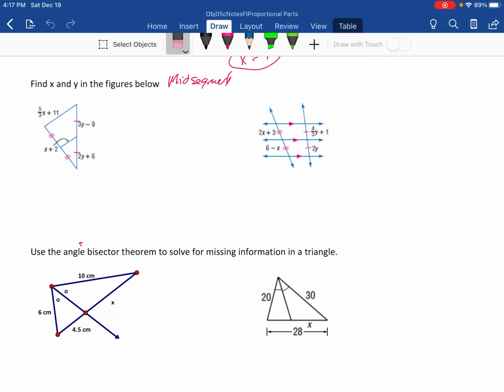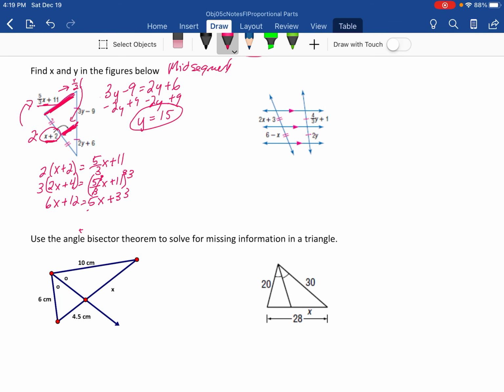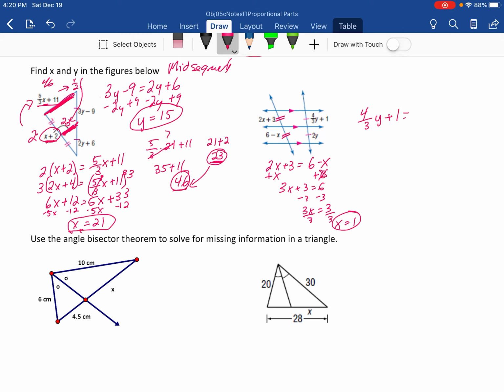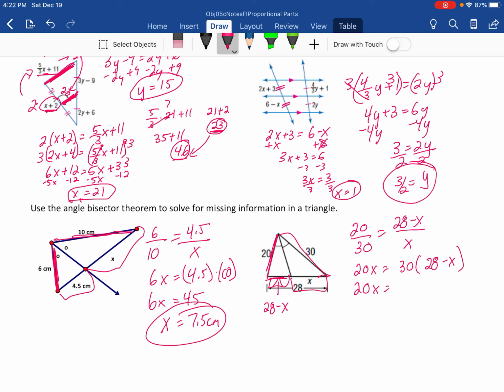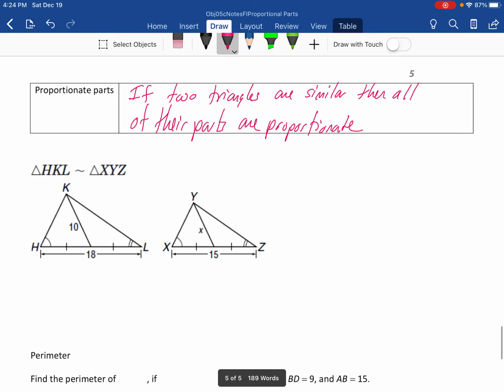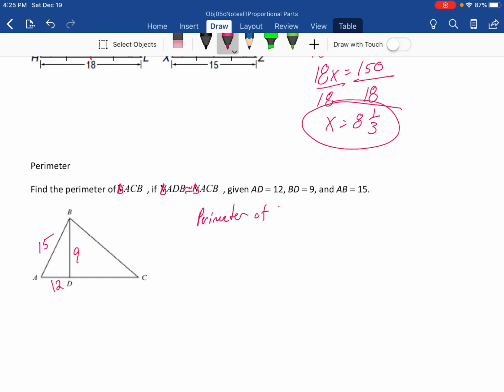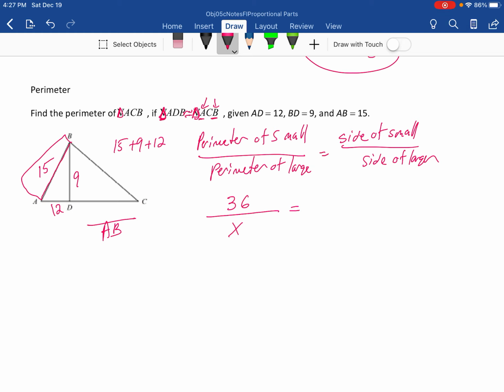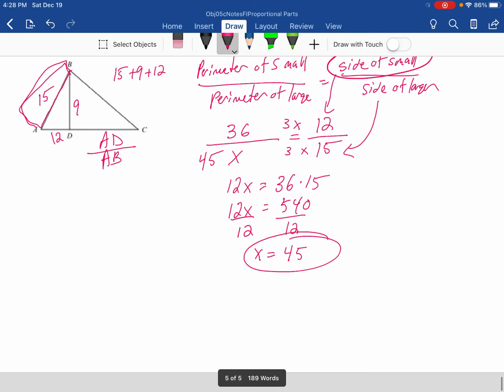05C Proportional Parts 2